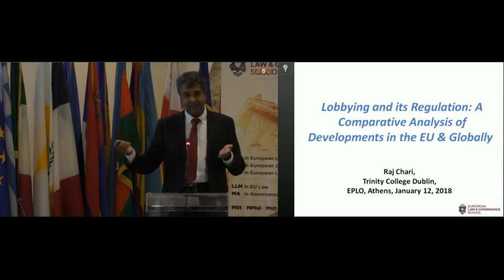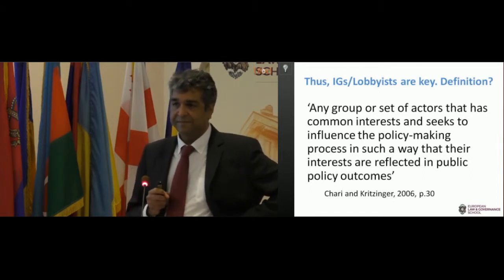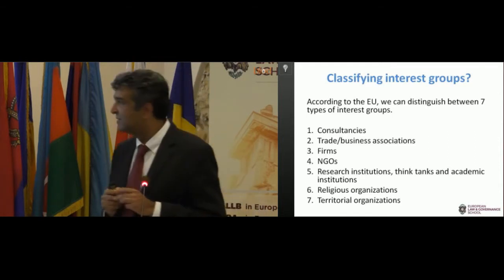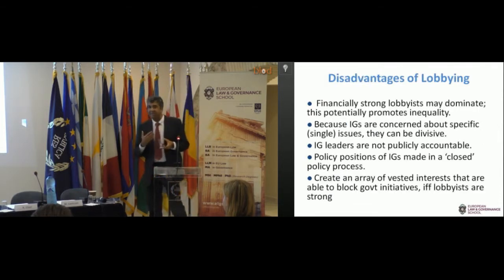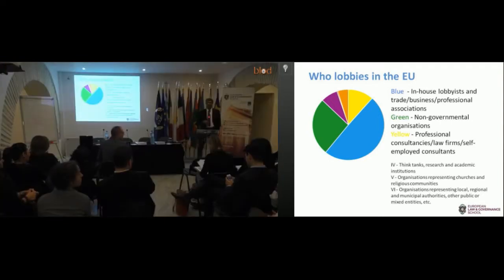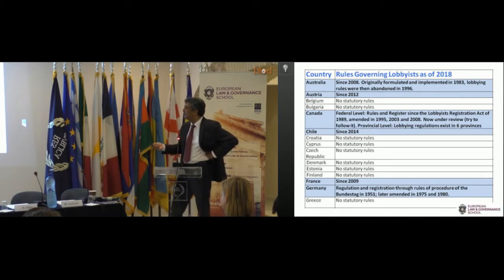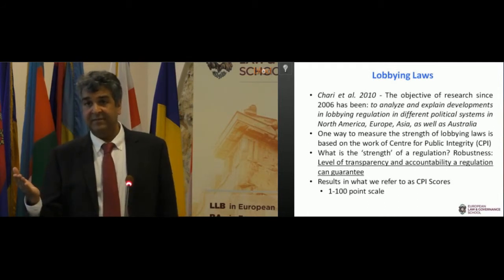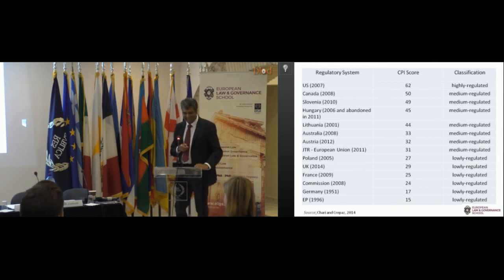Lecture by Prof. Raj Chari on EU Integration and Governance (1/2)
Recorded Lecture addressed to the ELGS Students of the MA in Governance January 2018:
European Integration and EU Governance, GOV 405.1
Section 3 – Lobbying, Competition Policy and Privatization Processes
Lecturer: Prof. Raj Chari, Trinity College Dublin, January 2018

The third section of the course seeks to better understand the role of interest groups and their regulation. It also focuses on specific issues related to competition policy at both the supranational and domestic levels of governance. The three main themes to be covered include:
1.  Lobbying in the EU as a political system, the importance of interest groups (IGs), and the regulation of IGs in the EU. Developments in the EU will be compared to those internationally.
2.  Analysis of competition policy in the EU, with a specific focus on state aid control and merger control.  Examination of the evolution of aid and M&A in the EU will be made, as will the recent specific case of aid given to Apple by Ireland.
3. Combining the previous two themes, analysis is then made of privatization processes at the domestic level in the EU, by examining developments in 5 states (the UK, Spain, France, Germany and Italy) across three sectors (Airlines, Automobiles, and Electricity). Examining the evolution of privatized firms that subsequently sought global expansion and became international giants, the discussion highlights the relevance of lobbying by firms as well as both merger control and state aid control at the EU level of governance.